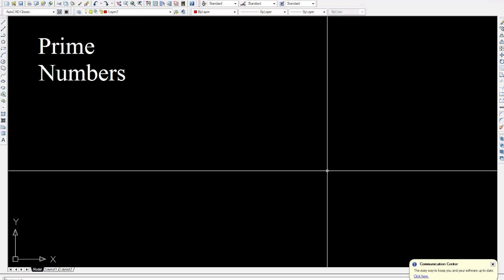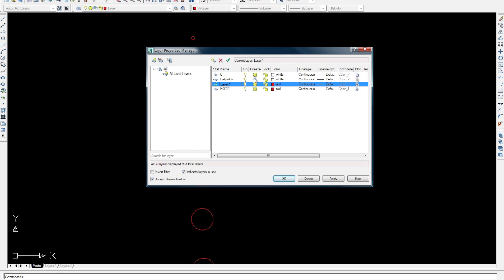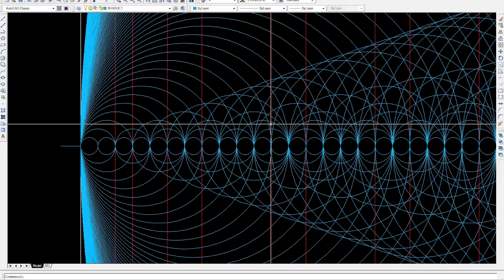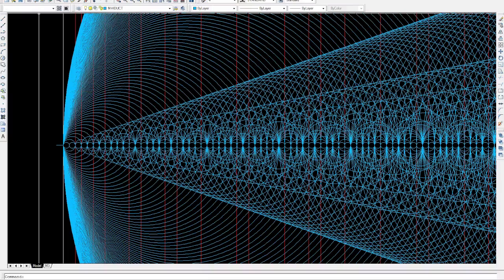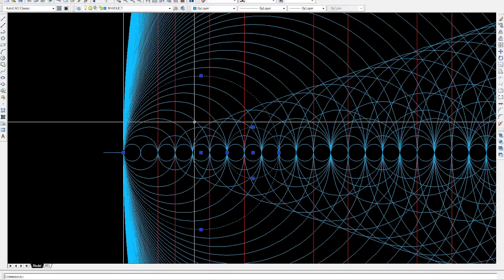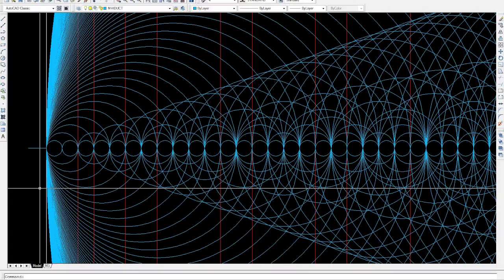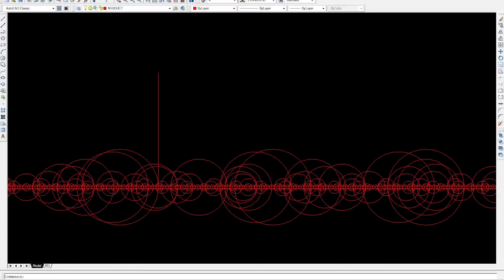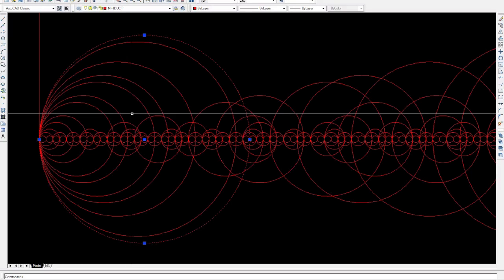Primes and Twin Primes: An Awesome Journey Pt.1 of 4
Part 1 of 4. These videos convey the thought process in discovering several methods to study Prime Numbers. Great visualizations will guide you through the beauty of the primes, while compelling insights will lay a foundation for the "Twin Prime Conjecture". Recommended to watch in HD mode. for more information and visualizations.